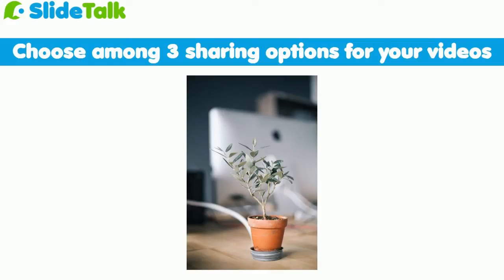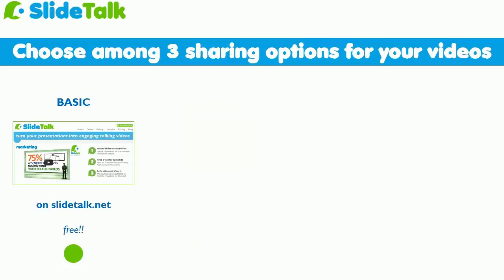SlideTalk publishing options explained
SlideTalk, turn presentations and powerpoint files to engaging talking videos. Talking videos are great for many applications like marketing, promotion, elearning, education, storytelling and more.